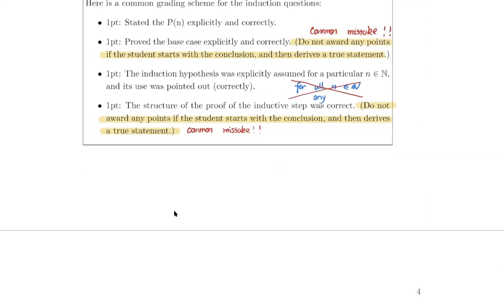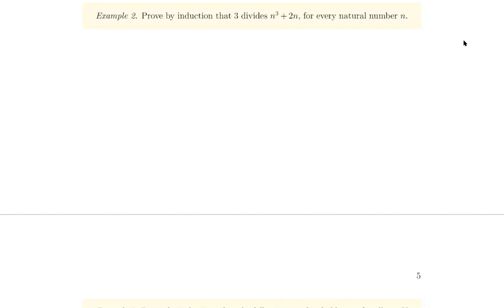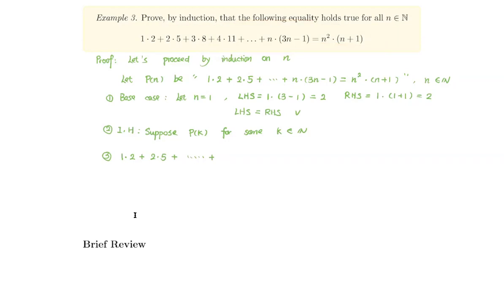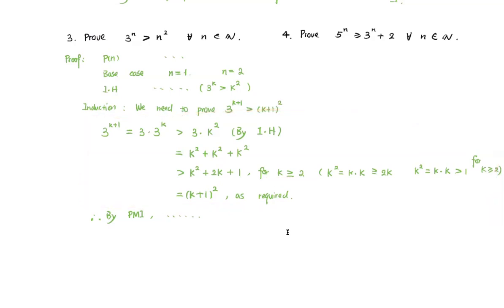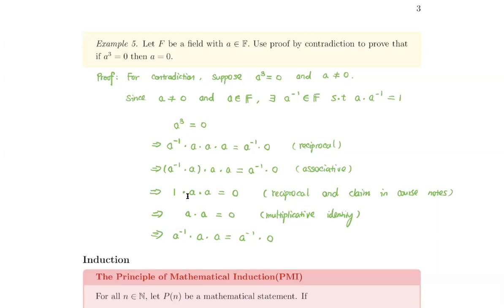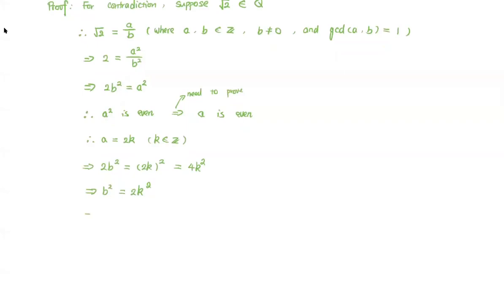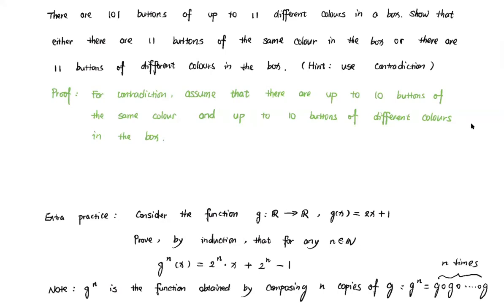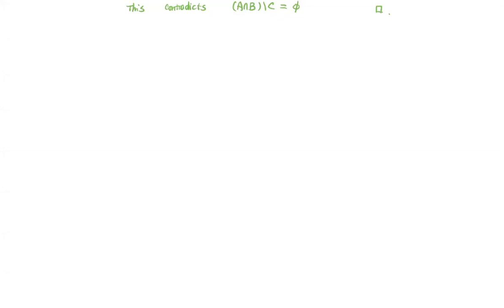MAT102 2020 Fall Test review office hours part 1